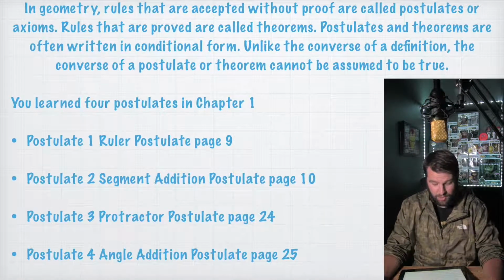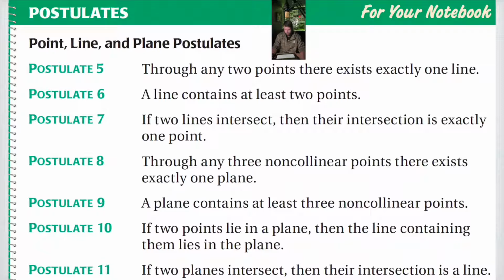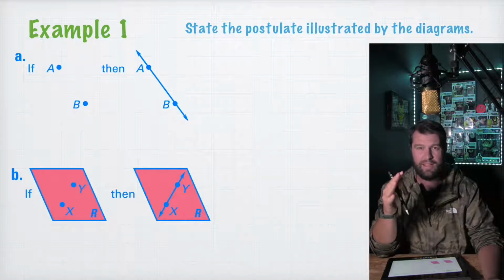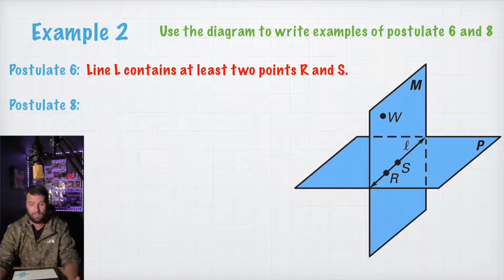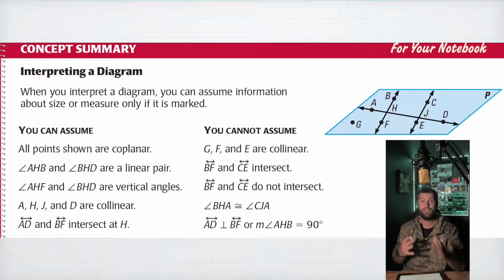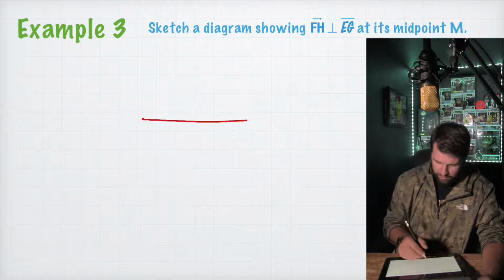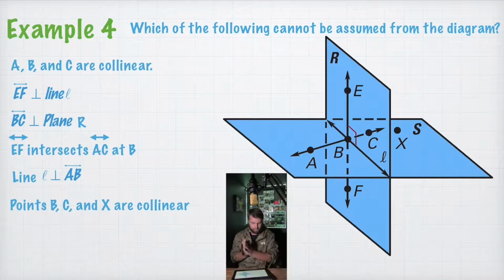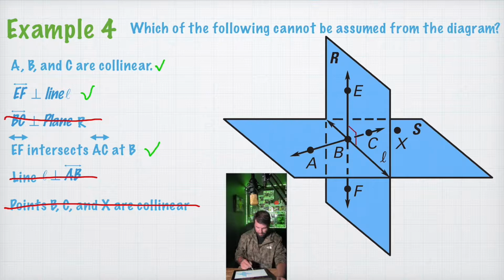Geometry Lesson 2.4 Use Postulates and Diagrams